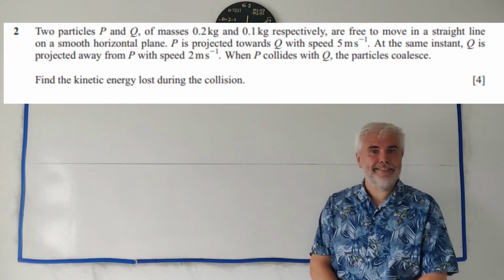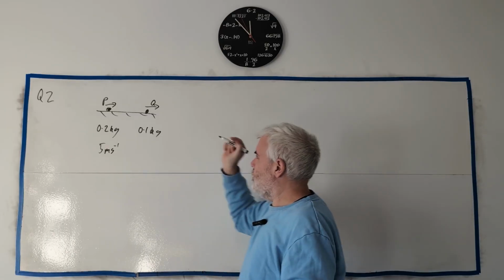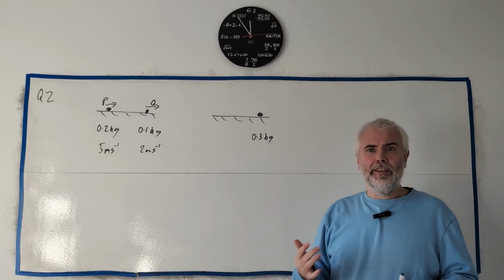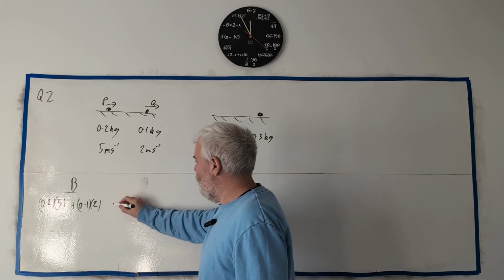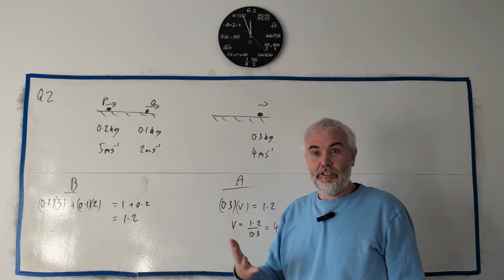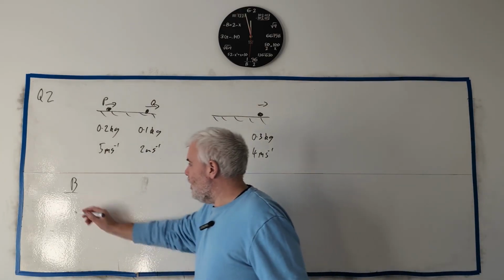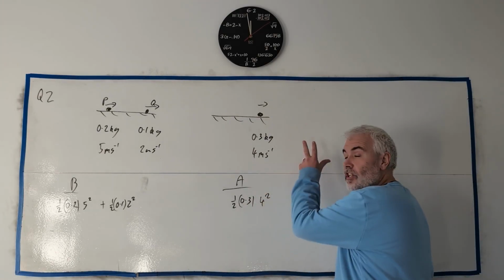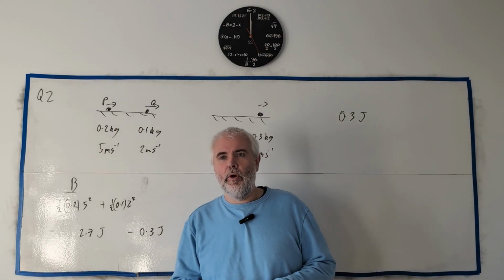Q2 solutions for CIE A level Maths Mechanics paper 42 Summer 2025 9709/42/m/j/25